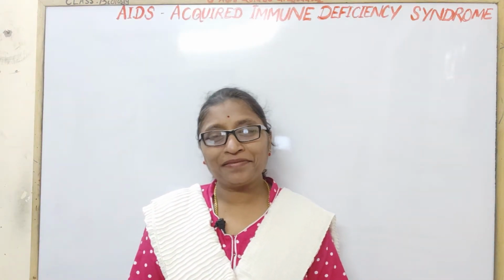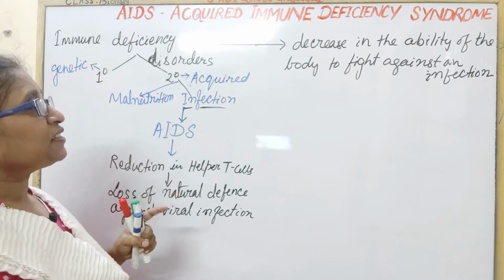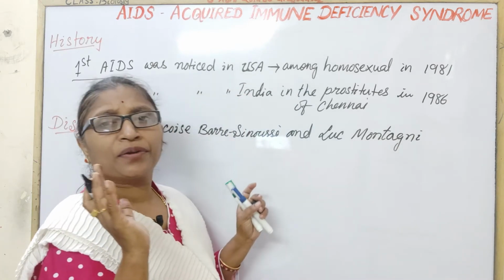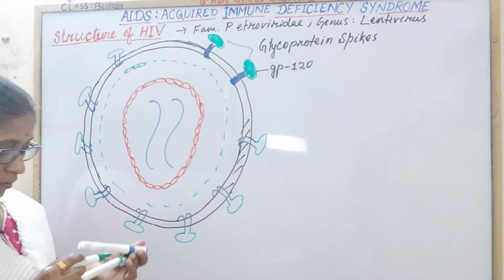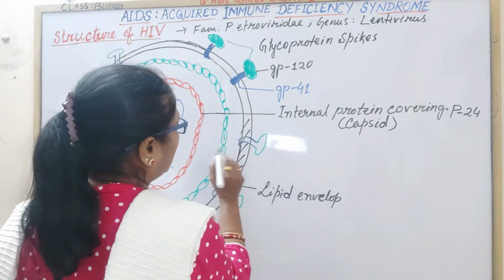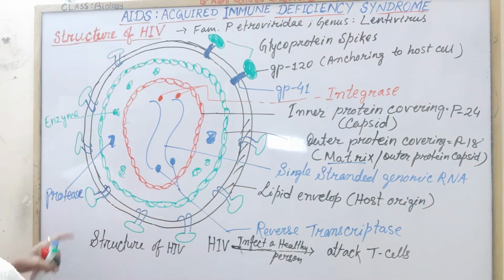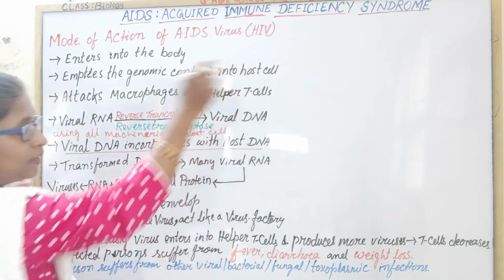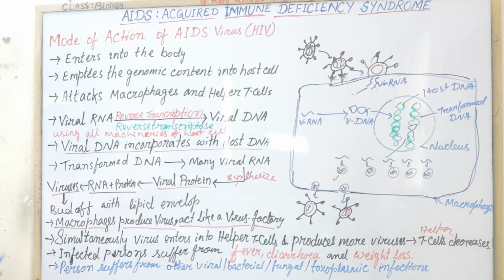AIDS-1 (History & Structure)